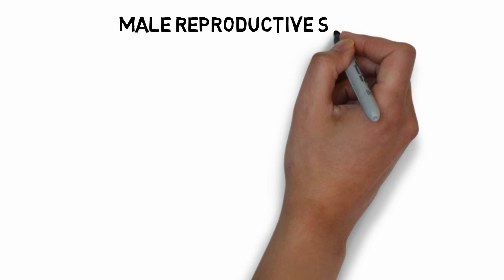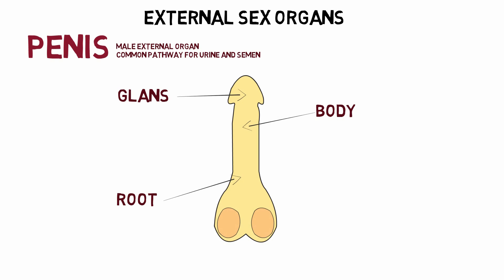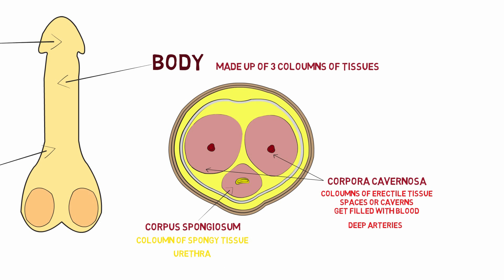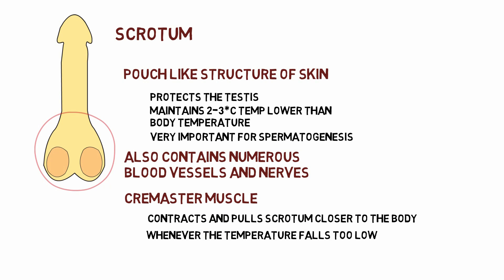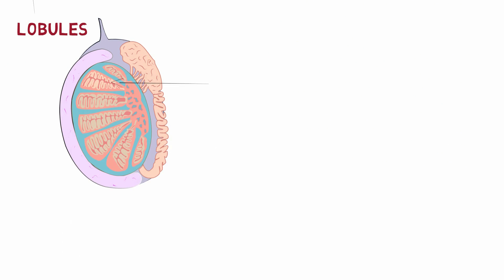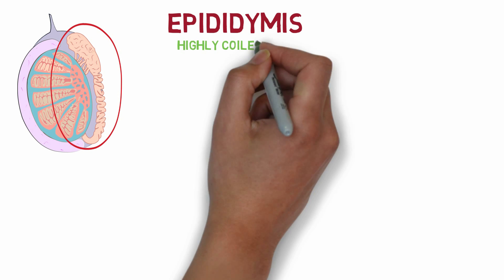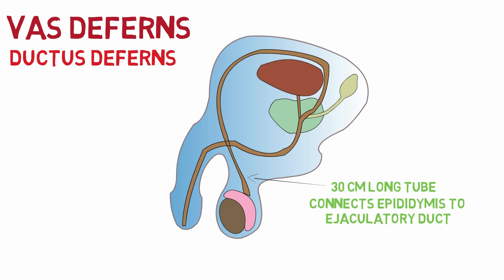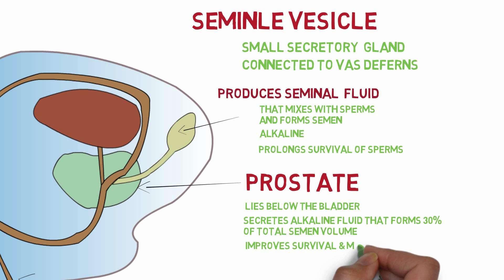Male Reproductive System Made Simple - Anatomy & Function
The male reproductive system consists of a number of sex organs that play a role in the process of human reproduction. These organs are located on the outside of the body and within the pelvis.

The main male sex organs are the penis and the testicles which produce semen and sperm, which, as part of sexual intercourse, fertilize an ovum in the female's body; the fertilized ovum (zygote) develops into a fetus, which is later born as an infant.

Penis

The penis is the male intromittent organ. It has a long shaft and an enlarged bulbous-shaped tip called the glans penis, which supports and is protected by the foreskin. When the male becomes sexually aroused, the penis becomes erect and ready for sexual activity. Erection occurs because sinuses within the erectile tissue of the penis become filled with blood. The arteries of the penis are dilated while the veins are compressed so that blood flows into the erectile cartilage under pressure. The penis is supplied by the pudendal artery.

Scrotum
The scrotum is a pouch-like structure that hangs behind the penis. It holds and protects the testicles. It also contains numerous nerves and blood vessels. During times of lower temperatures, the Cremaster muscle contracts and pulls the scrotum closer to the body, while the Dartos muscle gives it a wrinkled appearance; when the temperature increases, the Cremaster and Dartos muscles relax to bring down the scrotum away from the body and remove the wrinkles respectively.

Epididymis
The epididymis, a whitish mass of tightly coiled tubes cupped against the testicles, acts as a maturation and storage for sperm before they pass into the vas deferens, that carry sperm to the ampullary gland and prostatic ducts.

Vas deferens
The vas deferens, also known as the sperm duct, is a thin tube approximately 30 centimetres (0.98 ft) long that starts from the epididymis to the pelvic cavity. It carries the spermatozoa from the epididymis to ejaculatory duct.